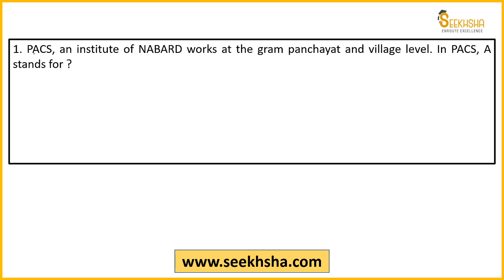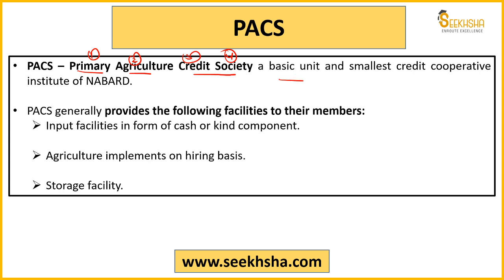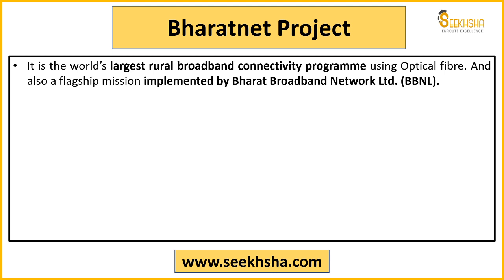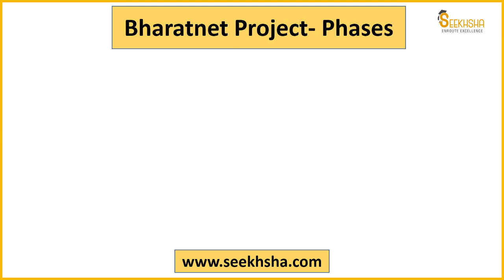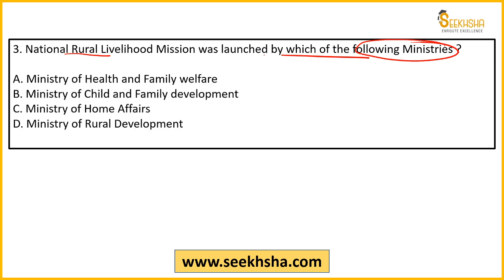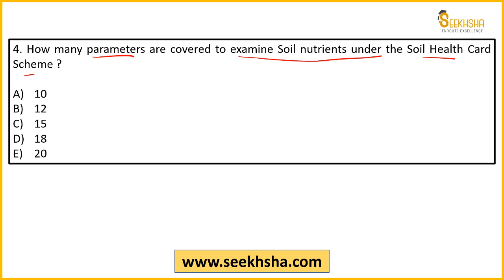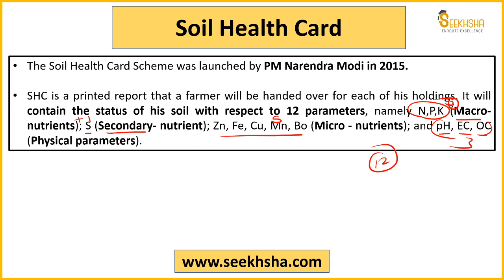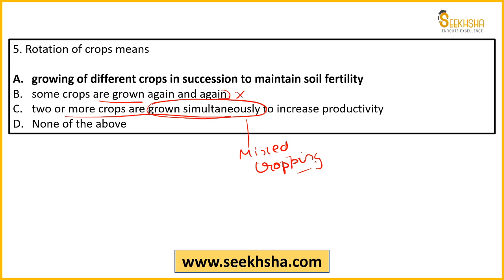Agriculture Static- MCQs- Lecture 6-IBPS AFO/NABARD Grade A/NABARD Development Assistant/FCI